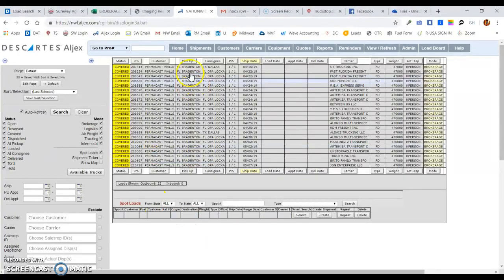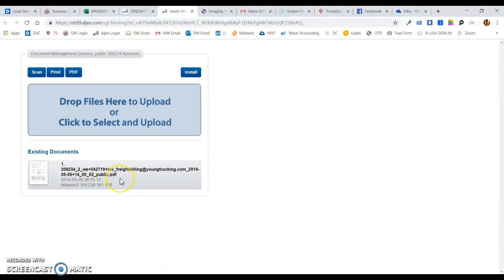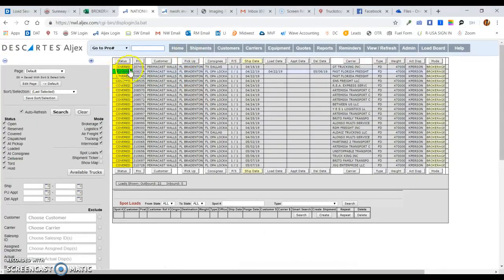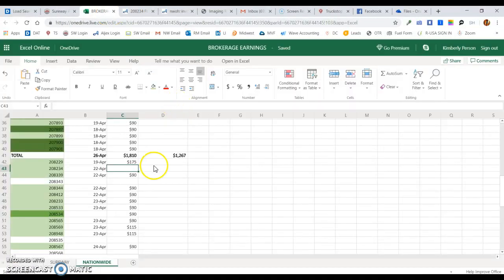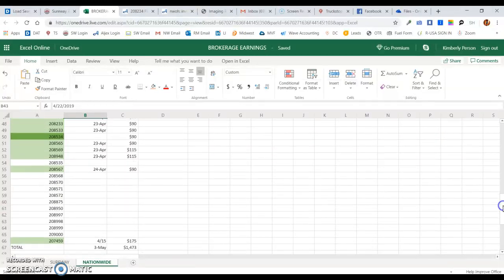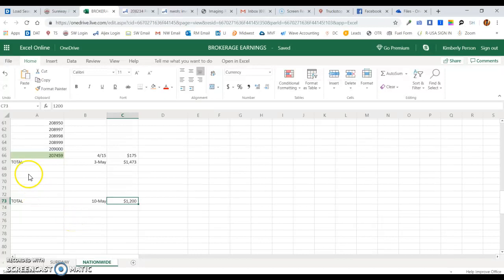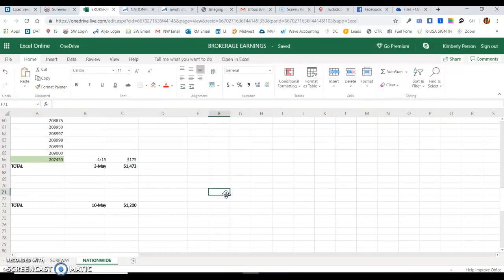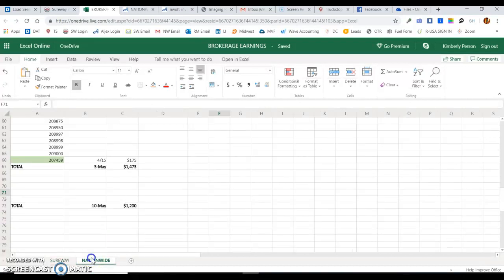VA TRAINING # 13 HOW TO CLOSE OUT A LOAD